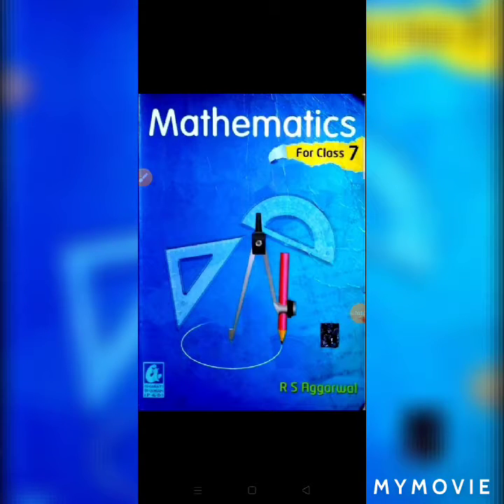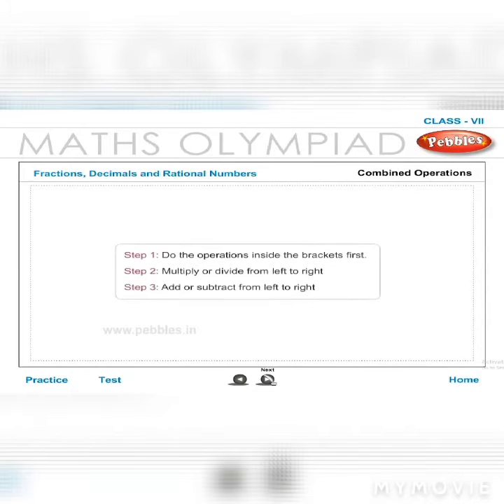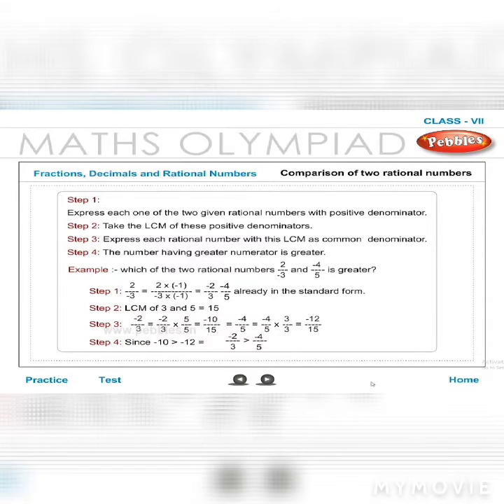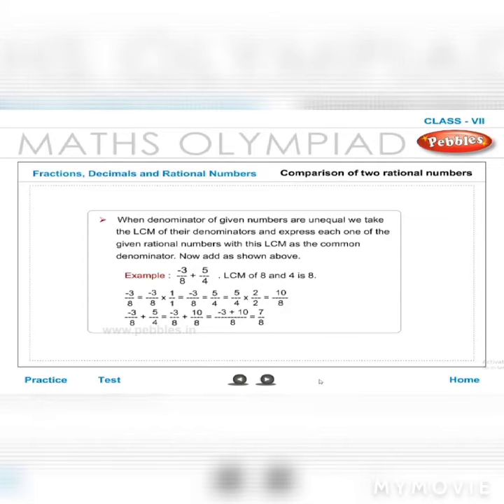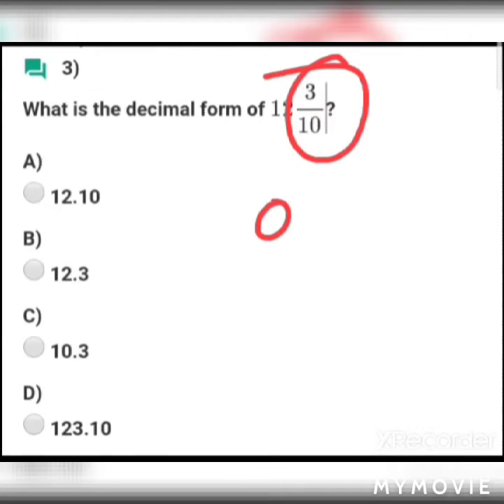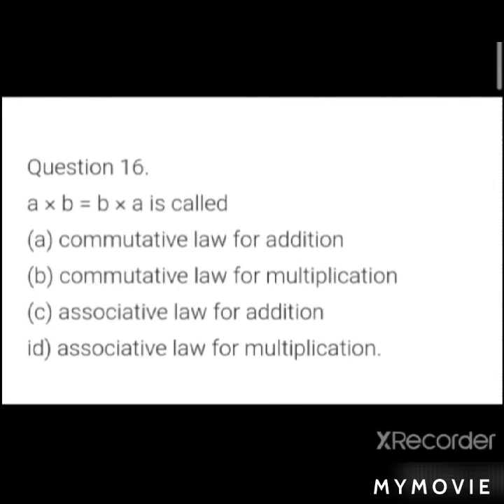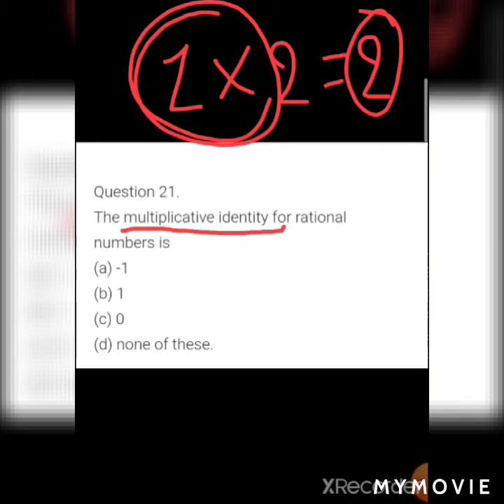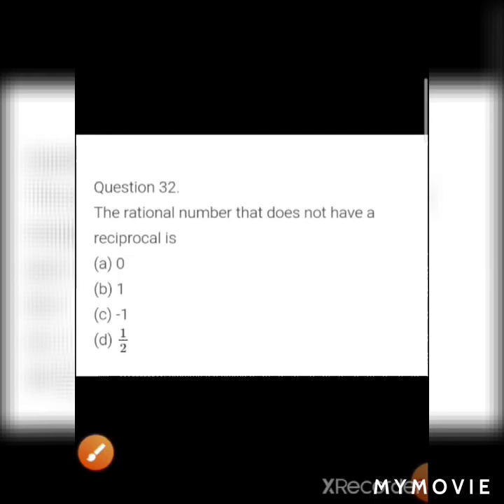Class 7# Maths# Rational numbers with (MCQs)